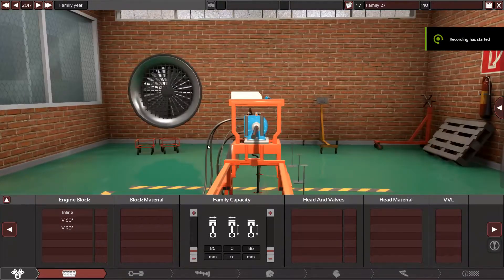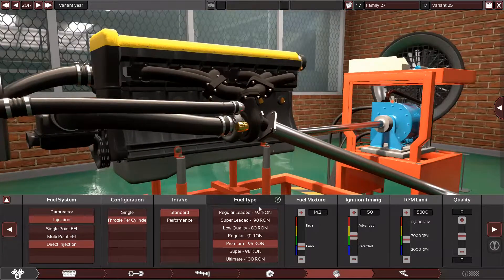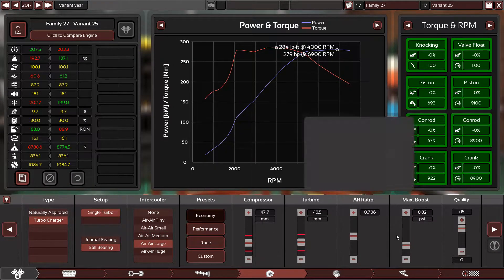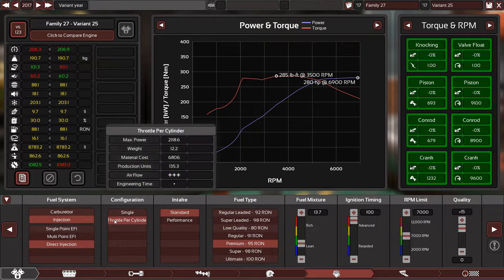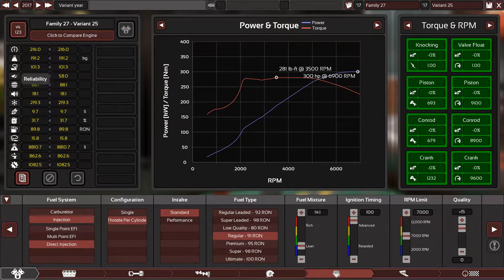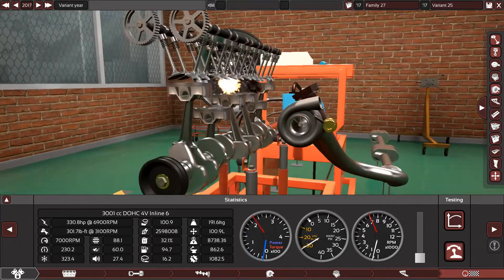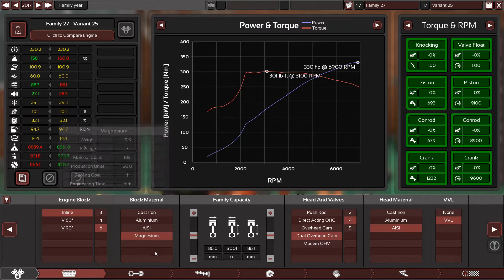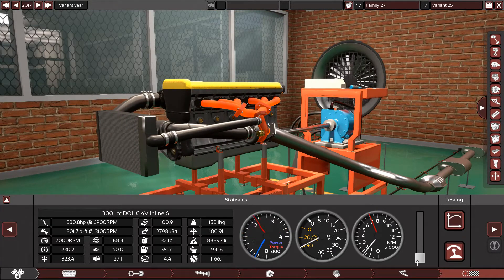Reliable Inline 6 Turbo engine build.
This is a Reliable inline 6 turbo with 300 HP with everything you can dream of in an engine.
Reliablity, Fuel economy, Smoothness, Cool Looking,Power, Torque, Turbo.